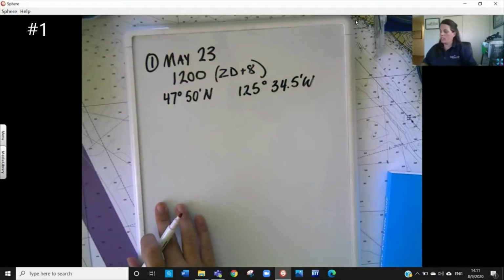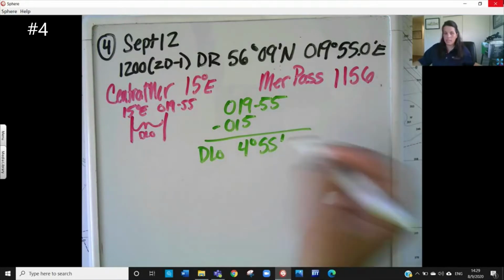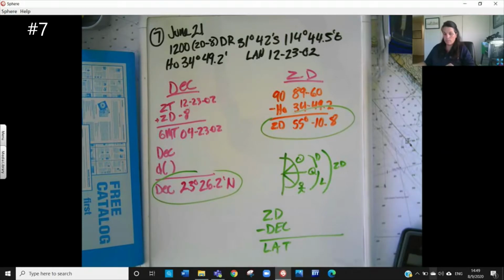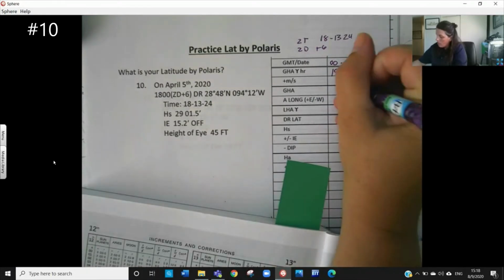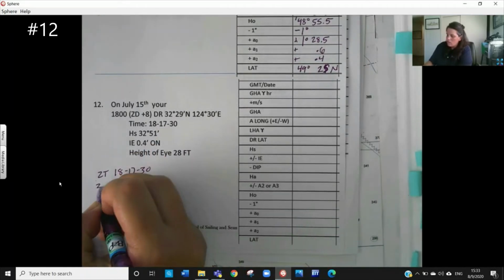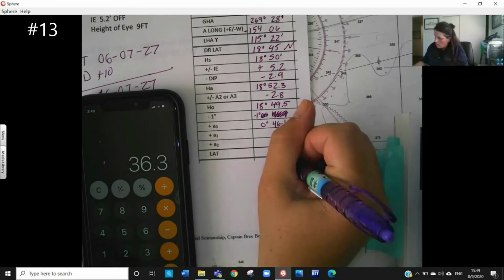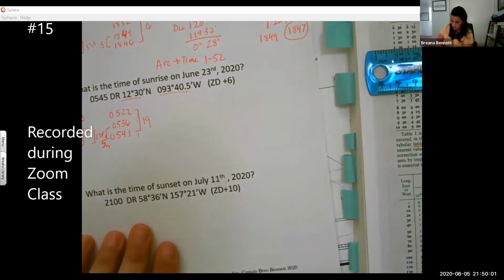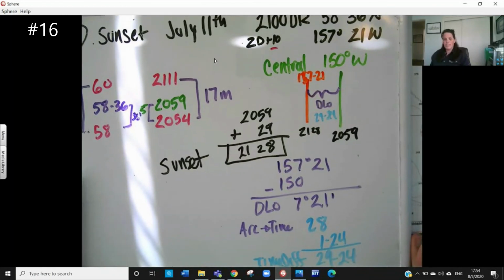Celestial Nav Assignment 5